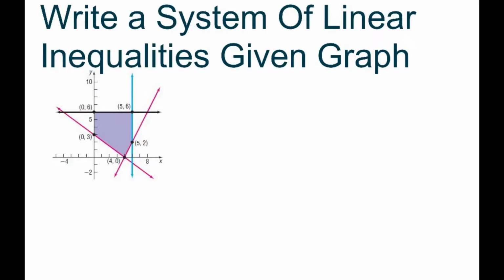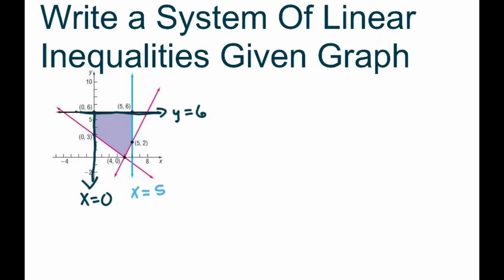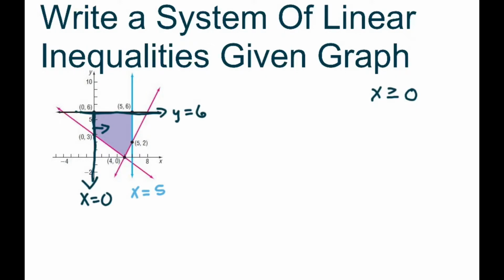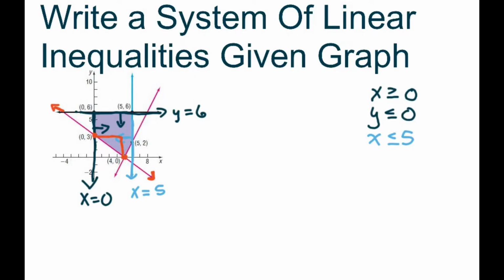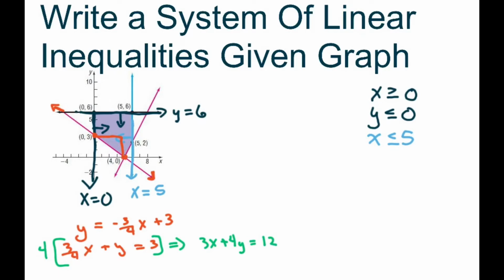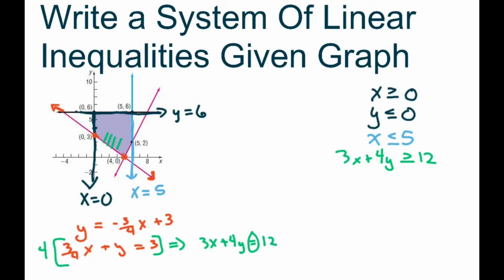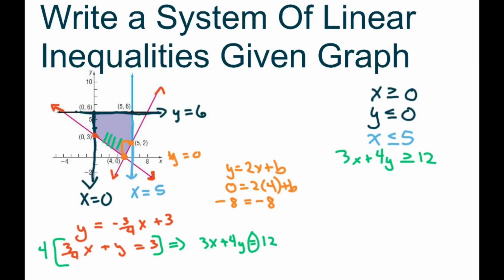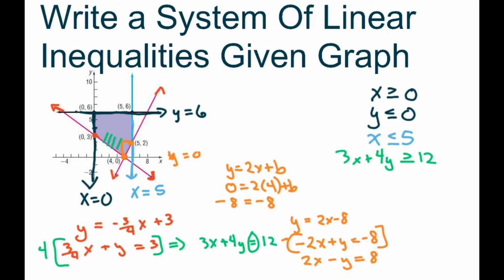Write System Of Linear Inequalities Given Graph. Part 4